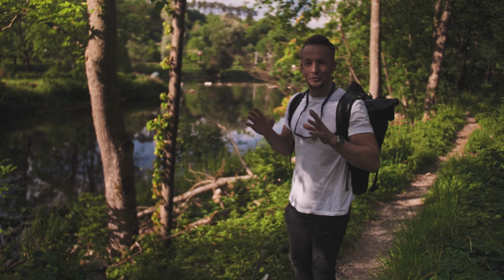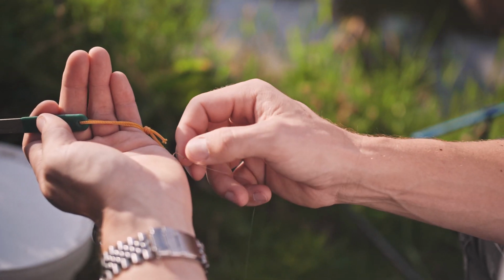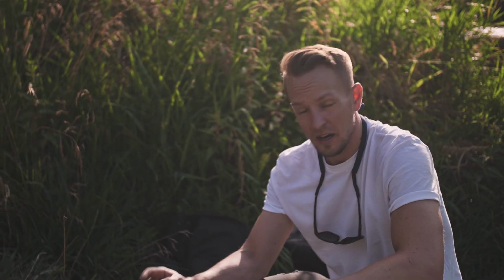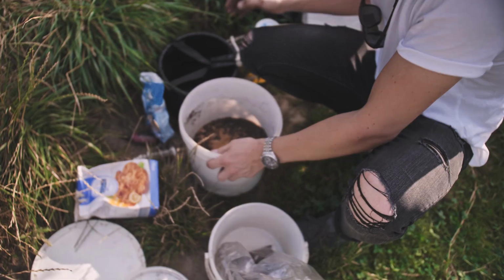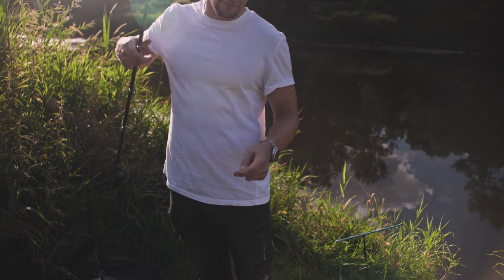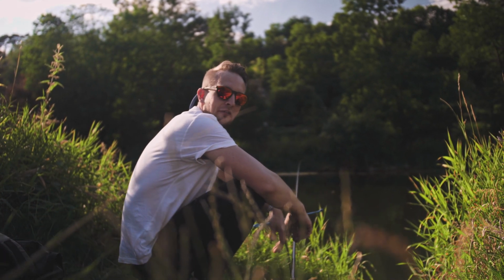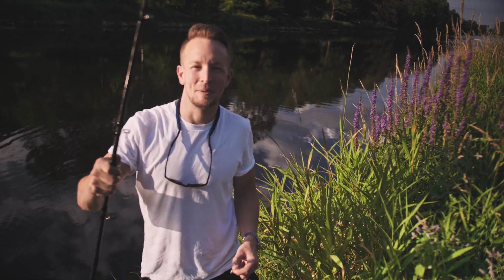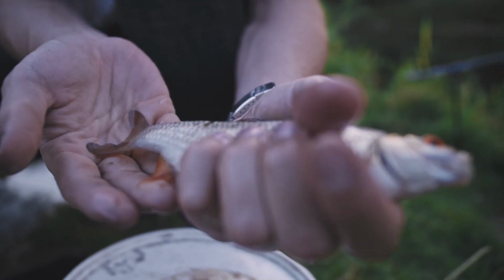THE Feeder Fishing basics and river angling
Hey Fishing Folks,
we hope you caught some nice fish whilst waiting for our next episode of VINCE. Today we'll explain how to feed(er) fish in a river. We'll take you step by step into the journey of catching nice fresh water fish with feeding them and catching them right on the food spot.
Tight lines.

BTW: English Subtitles available
Deutsche Untertitel verfügbar